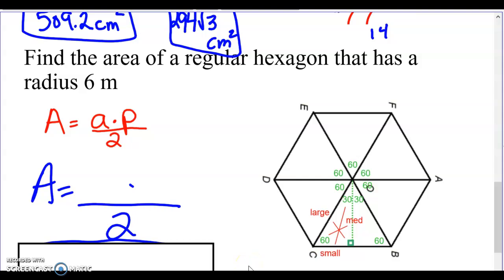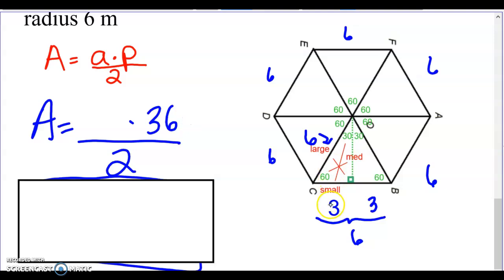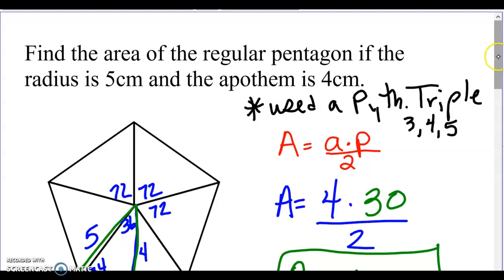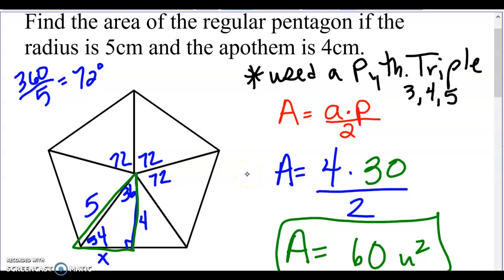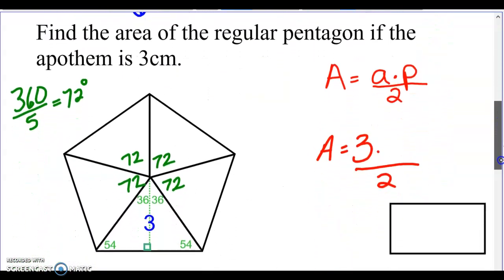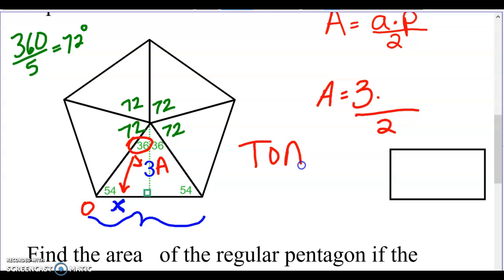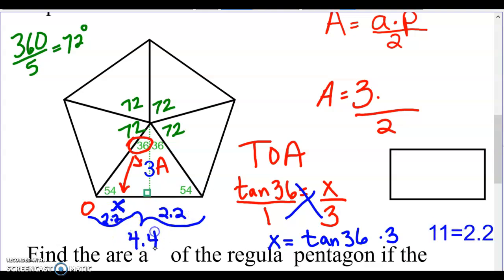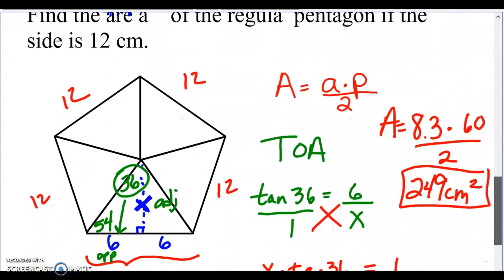11.2 area of polygon part 2